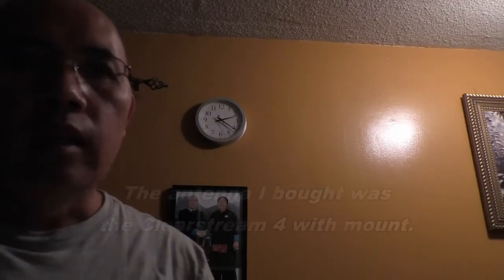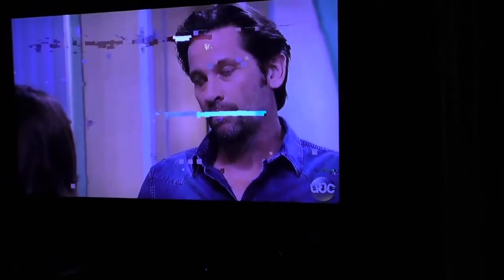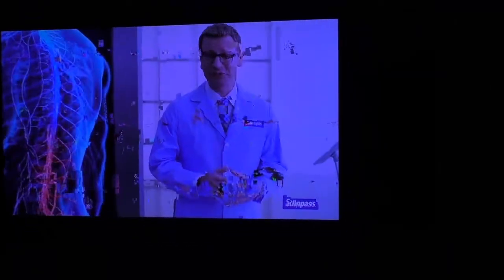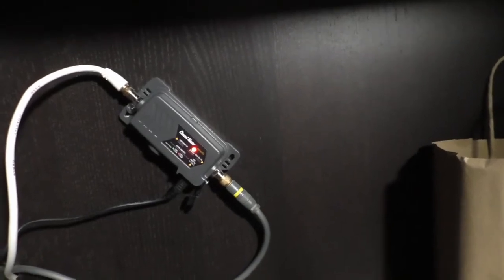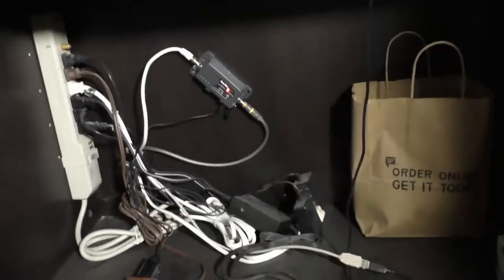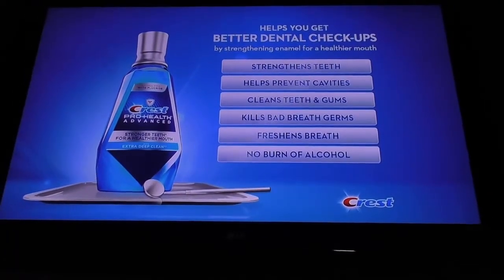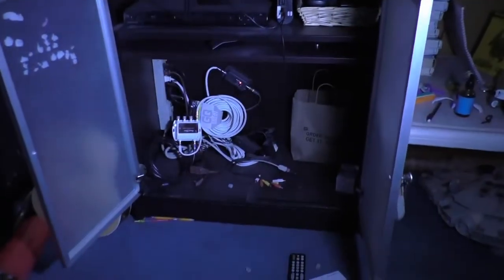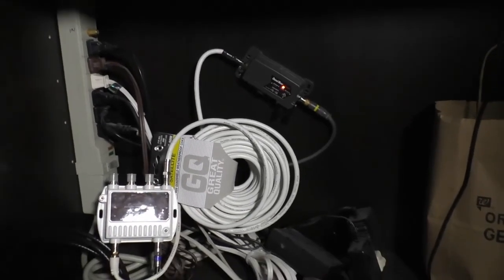How To Fix HDTV Antenna Signal Loss At Night in 2021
How To Fix HDTV Antenna Signal Loss At Night in 2017. HDTV Antenna Signal Loss At Night Fixed. I'm using Channel Master Amplifiers and Clearstream 4 with mount antenna for this video demonstration but you can use other brand pre-amps it will work the same. UPDATE: 8/3/2021 my signal still going strong and crystal clear since first installation in 2017.

camera: HC-V750